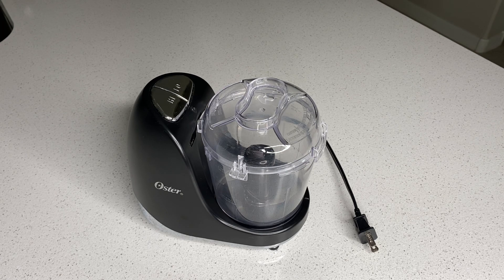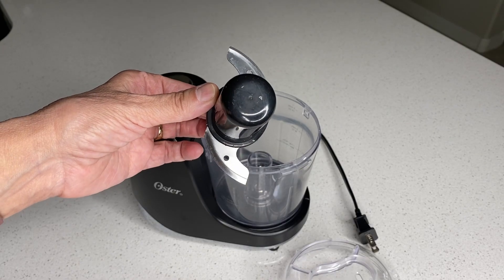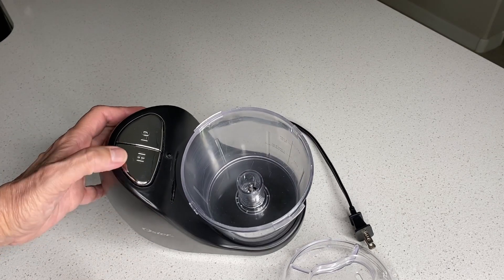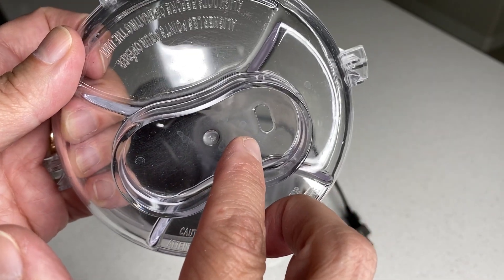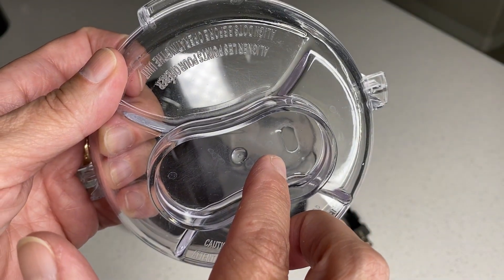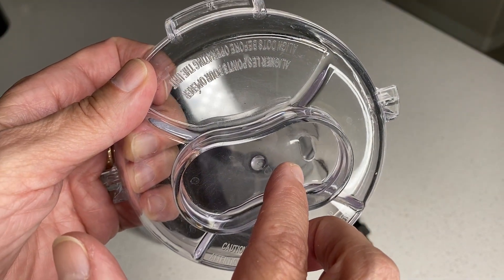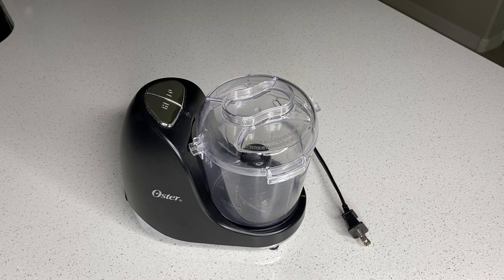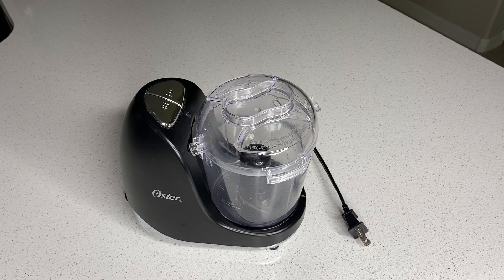Oster 3 Cup Mini Chopper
Are you looking for a smaller, compact mini chopper?  Then look no further than the Oster 3 Cup Mini Chopper.  It has a stainless steel blades with 2 speeds to chop, slice, dice or puree.

I have made hummus, salsa, smoothies, chopped garlic, celery, onions and made pesto.  It is very versatile, compact and can be easily stored in your cupboard or pantry.   I have had this chopper for over 3 years and I highly recommend it.